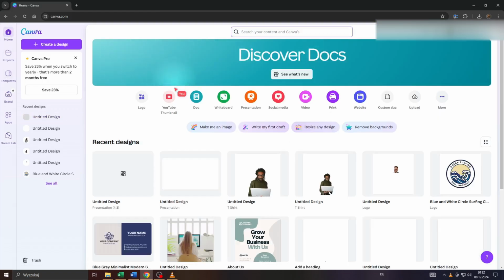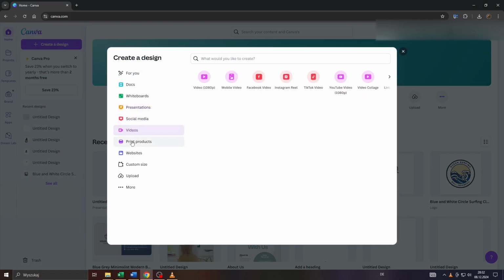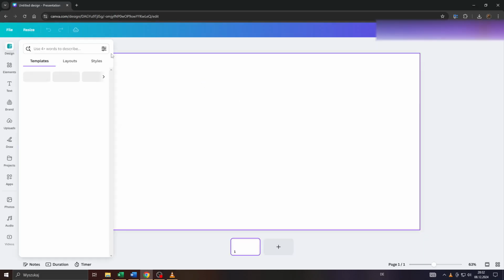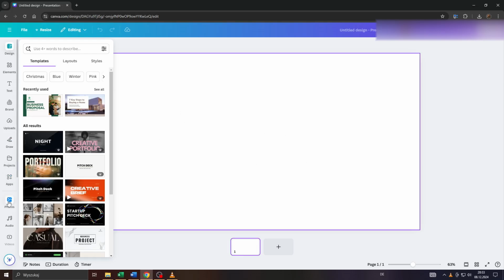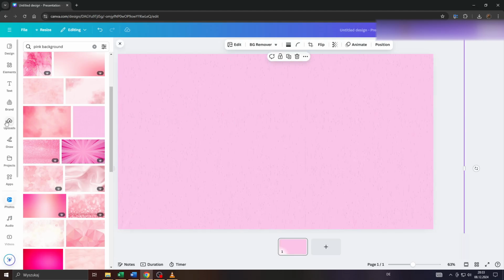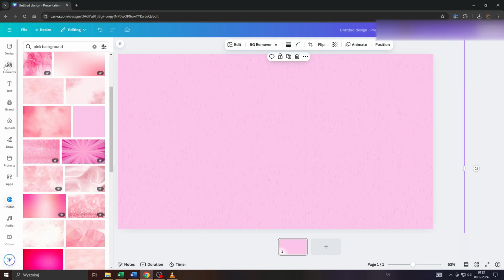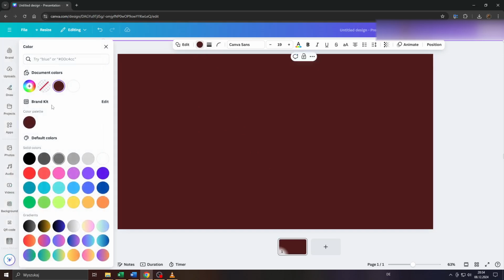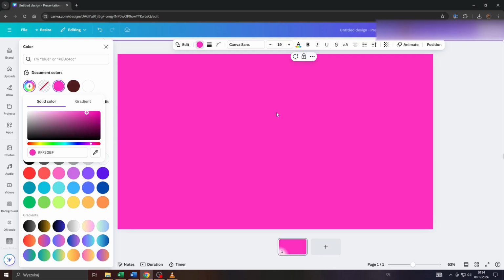How to Change Background Color in Canva | Customize Your Designs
Learn how to quickly change background colors in Canva to fit your style and brand. Works for all Canva projects!